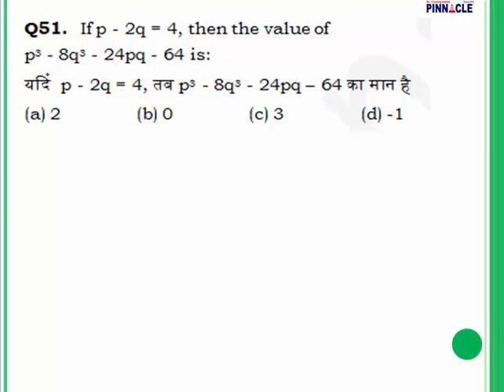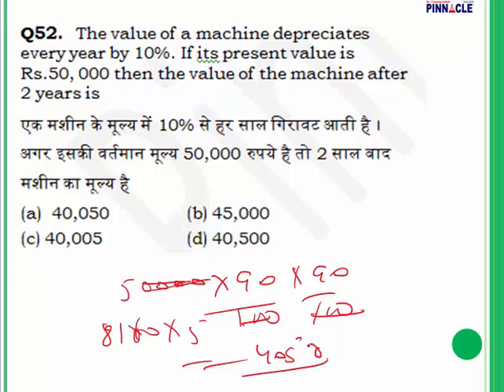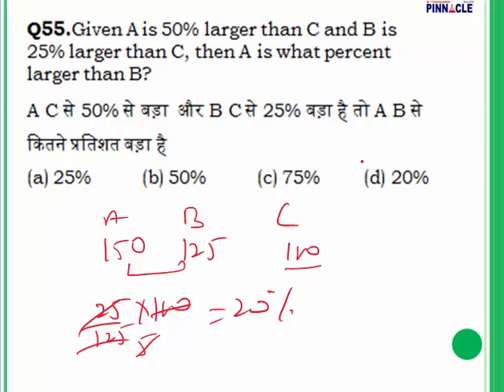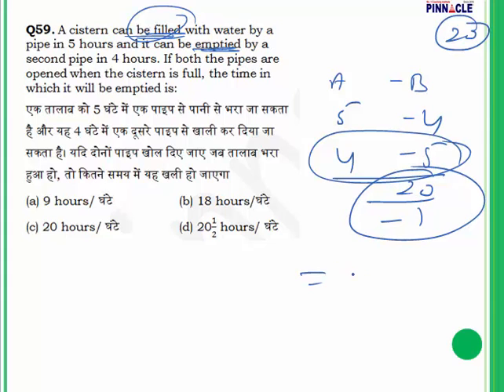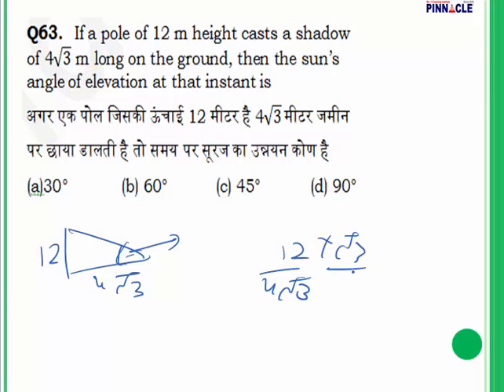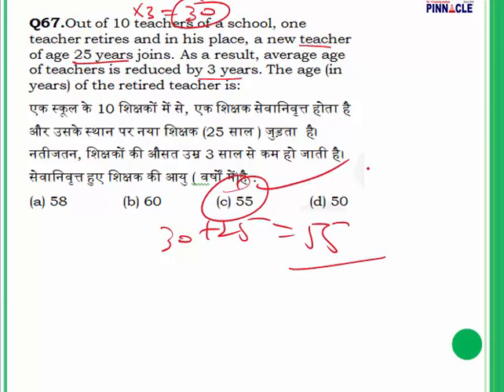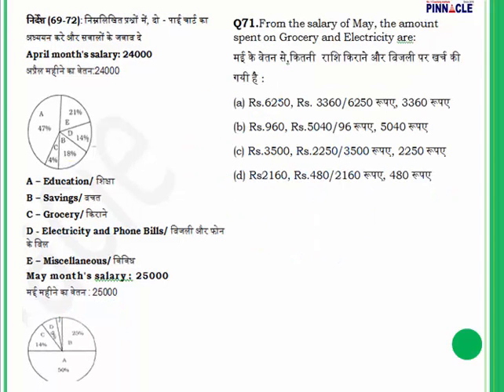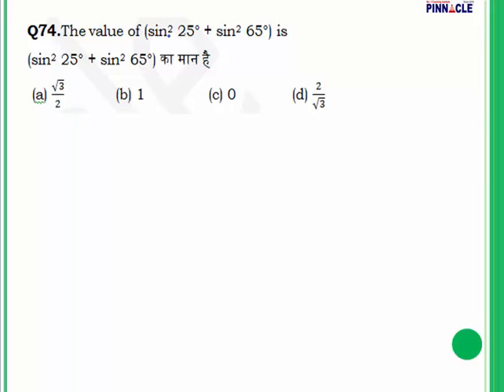SSC CGL Tier1 test series new pattern paper code : 856 math section by Baljit Dhaka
SSC CGL Tier1 test series new pattern paper code : 856 math section explained by Baljit Dhaka
Advance math
Trigonometry
Mensuration
Algebra
Geometry
DI
Data interpretation
Ssc cpo
Ssc chsl
Classification
Distance and Direction
Missing Number
Coding - Decoding
Syllogism
Venn diagram
Blood Relationship
Cubes and Dice
Scheduled Time/Day/Date/Year
Counting of figures
Paper cutting
Embedded figure
Water images
Sitting arrangement
Nouns
Articles
Question Tag
Narration
Tenses - Present
Tenses- Past Indefinite
Tenses- Future
Tenses: Past continuous Tense
Tenses: Future Continuous Tense
Tenses : Future Perfect Continuous
Tenses : Past Perfect Continuous
Tenses: Past Perfect tense
Tenses: Future Perfect Tense
Tenses: Present Perfect Continuous
Tenses : Present Perfect tense
Adjective
Active / Passive ( Voice)
Conditional sentences
Spot the Error
Pronouns
Conjunctions
Fill in the blanks (exercise)
Adverb
Preposition
Comprehension
Vocabulary improvement
English syllabus
Preamble
Union and Its Territories
Citizenship
Fundamental Rights
Vice President
Prime Minister
Council of Ministers
Parliament
Geography
Economics
Government: Budget and Economy
Chemistry

History
Prehistoric and Indus Valley Civilization
Vedic Age
Jainism
general science